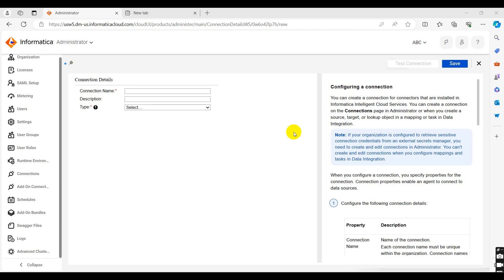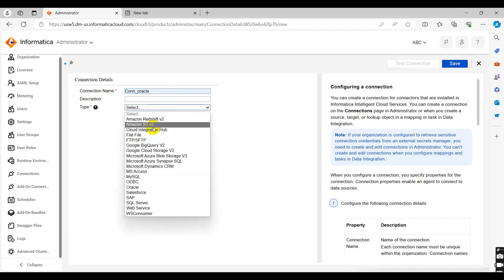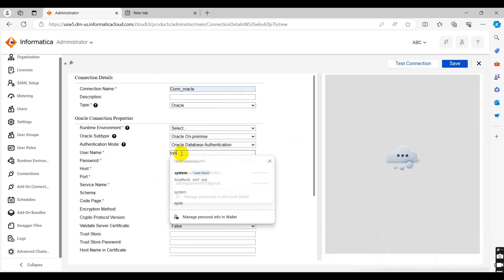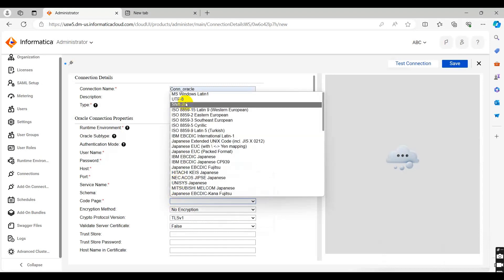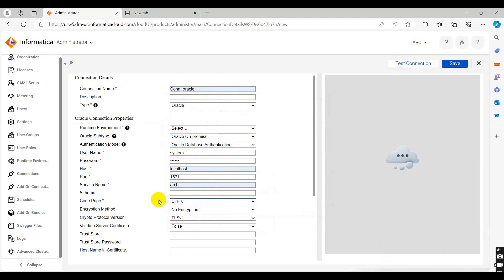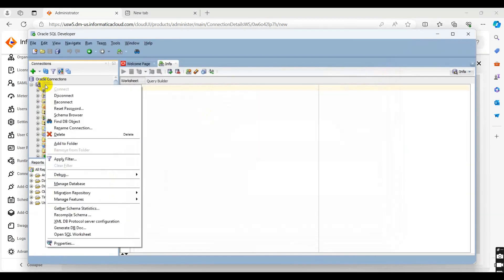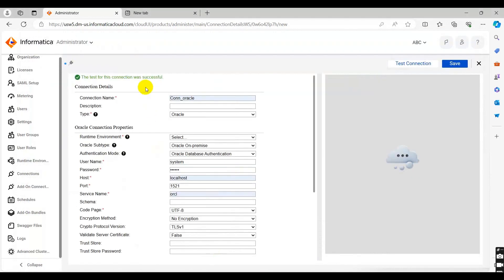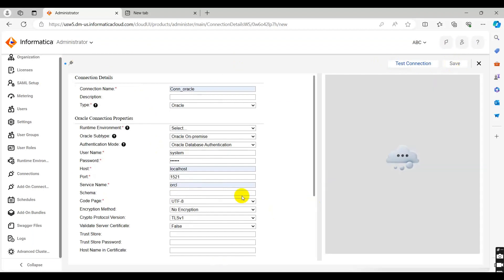3.Creating Oracle Connection in Informatica cloud Guide 2024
How to create Oracle connection in informatica Cloud.

Discover the power of Informatica Cloud! Dive into our video series for tutorials, tips, and insights on harnessing the full potential of Informatica Cloud for seamless data integration and management.